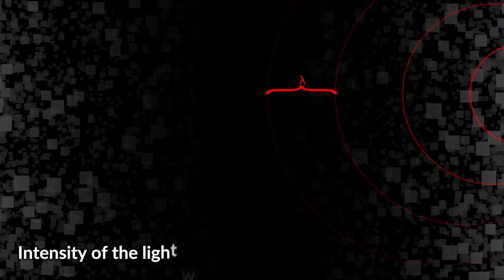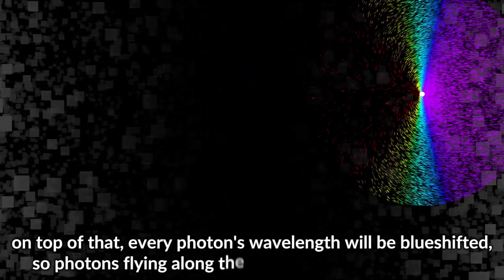Earth is FLAT ?! Proven!!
[originally posted on October 26, 2020]
it is time to open your eyes!

sounds used:
Radio Static by GowlerMusic